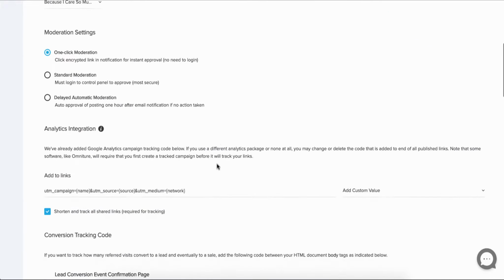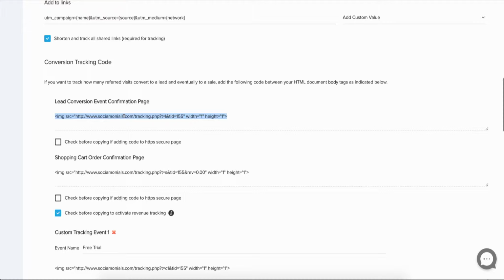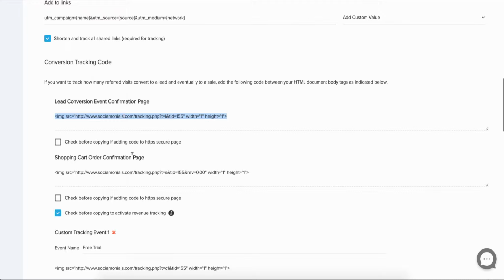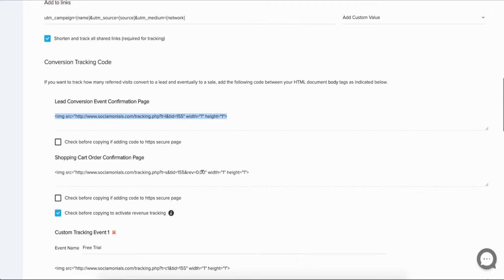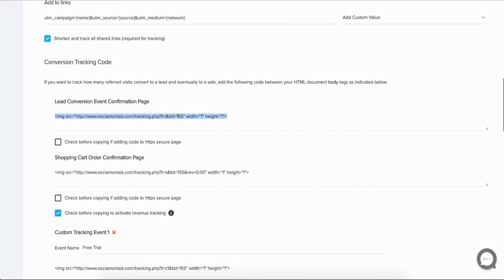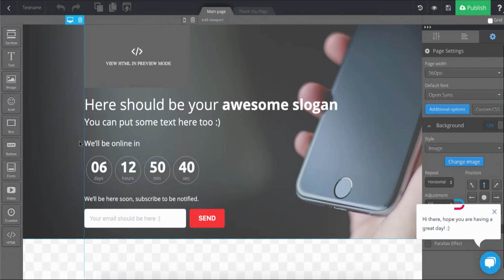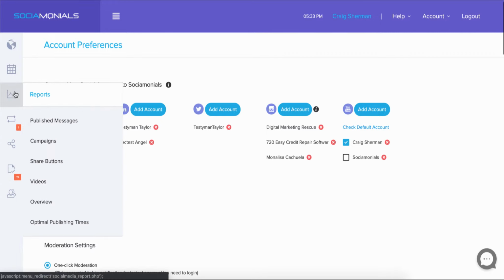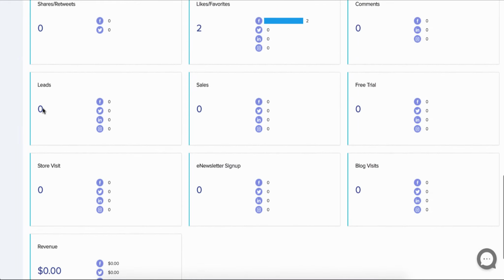How to place a tracking pixel on your website